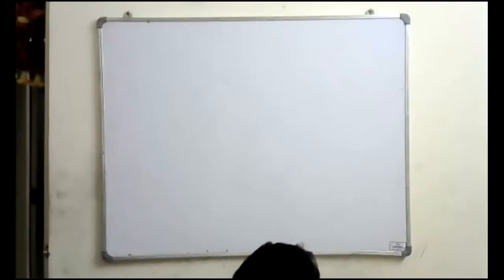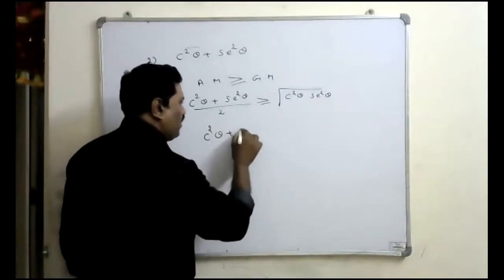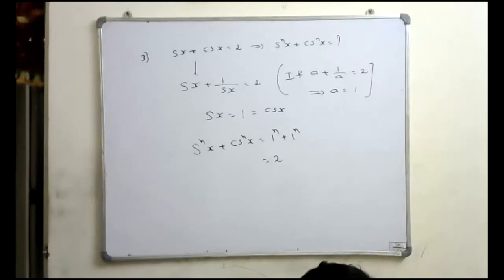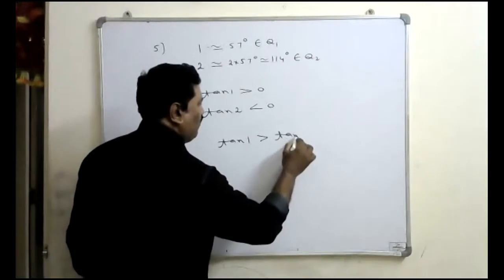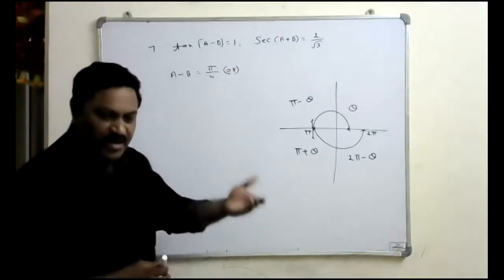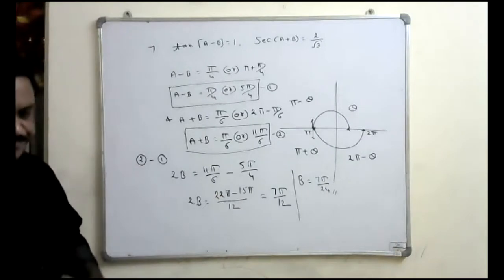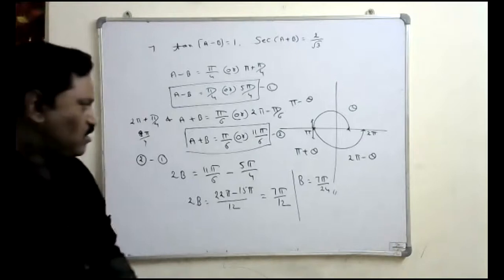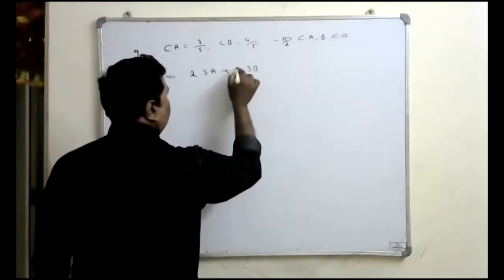TRIGONOMETRY PROBLEMS FOR MHTCET CLASS3 ON 28 11 2020